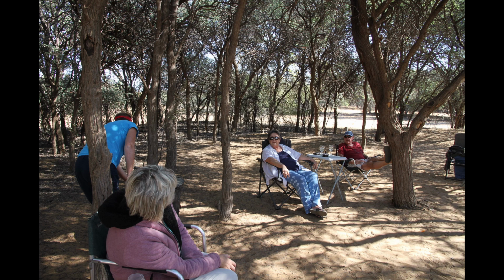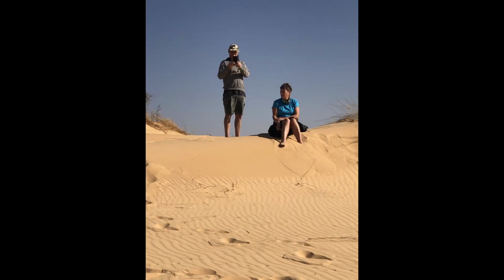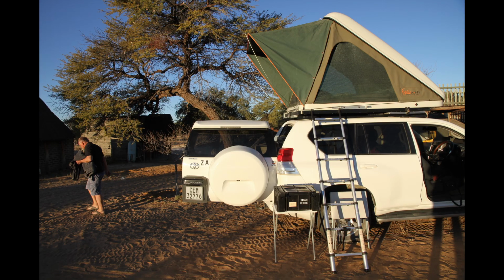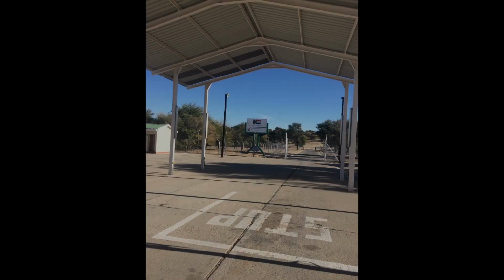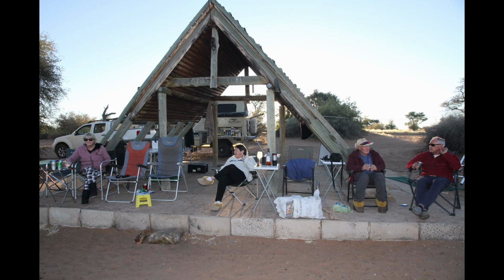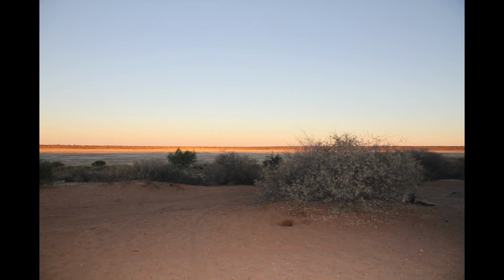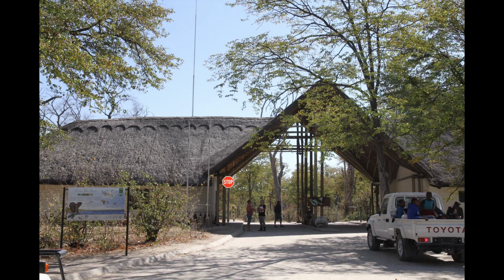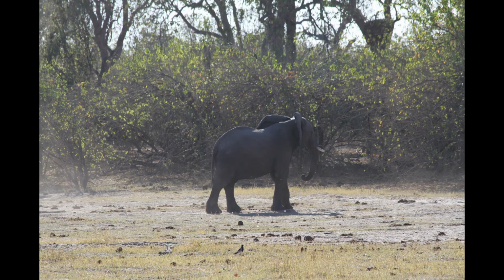Botswana and Namibia 2019 Part 1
Karoo NP, Witsand Nature Reserve, Kgalagadi Mabuasehube, Moremi Khwai River camp, Kasane.
Going back in time to 2019. Our 2 month trip to Botswana and Namibia. In part 1 we travel to Karoo NP, Witsand Nature Reserve (Roaring Sands) near Upington and then into Botswana. We start in the Kgalagadi at Mabuasehube then move on to Moremi game reserve camping at Khwai River camp. From here we travel in deep sand through Savuti and the Chobe to Kasane. This is where we end part 1.
Part 2 we enter Namibia for some spectacular camping and amazing scenery.